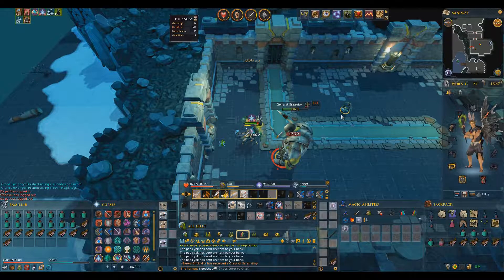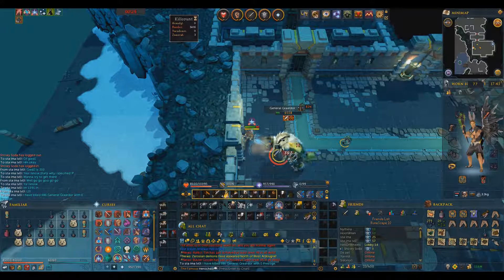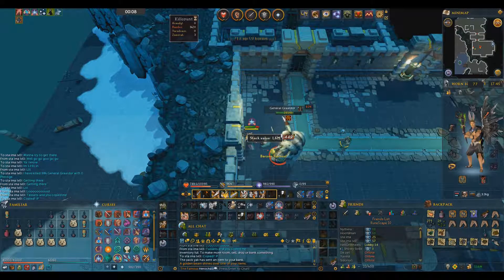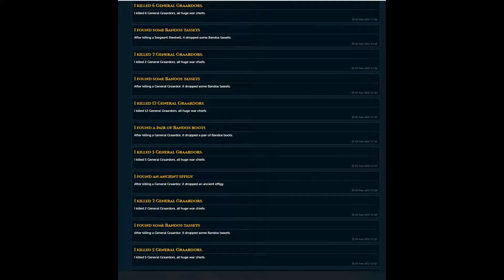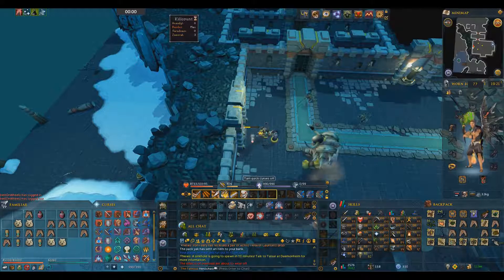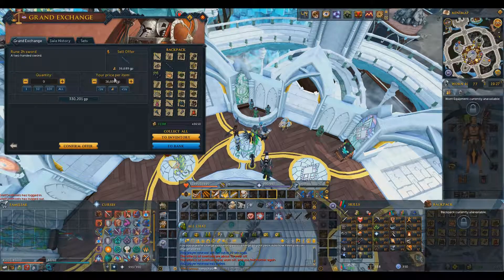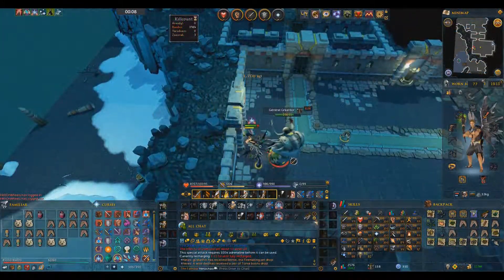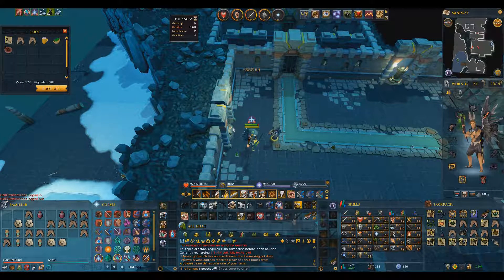MAX KILLCOUNT BANDOS! ~~AMAZING LUCK~~ Runescape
Getting myself to maximum killcount possible on a single faction.
4000kc, with so much luck it's just silly!